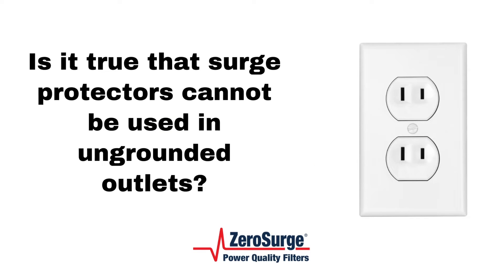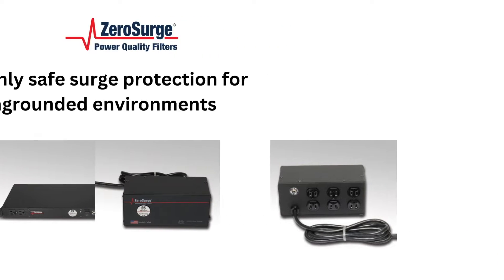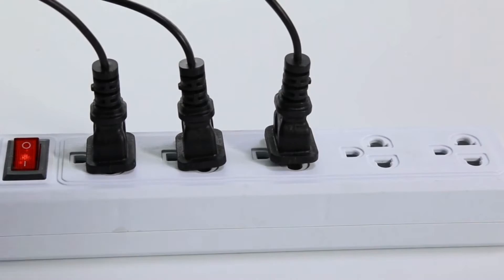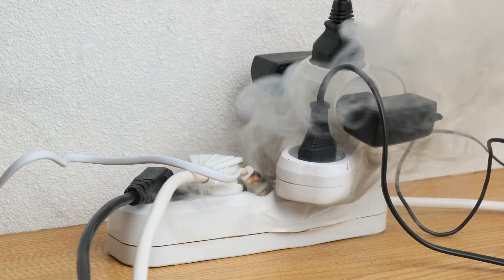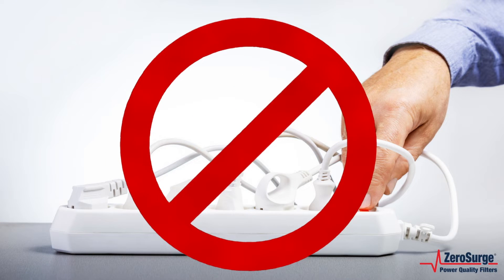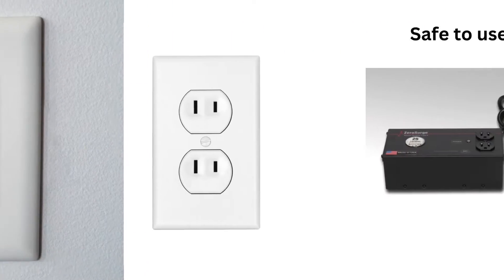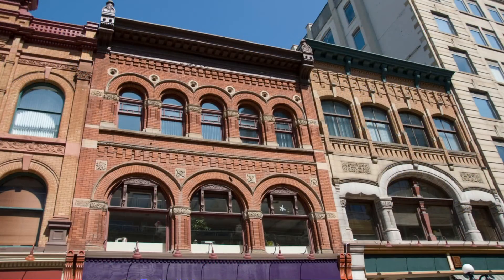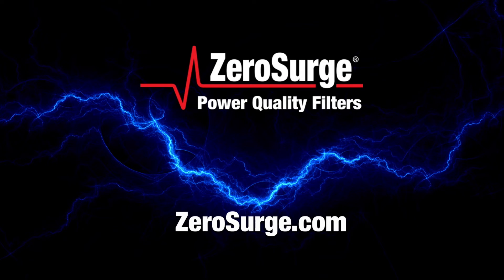Zero Surge for Ungrounded Outlets